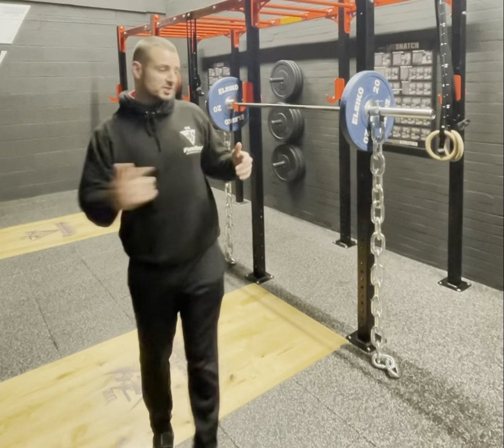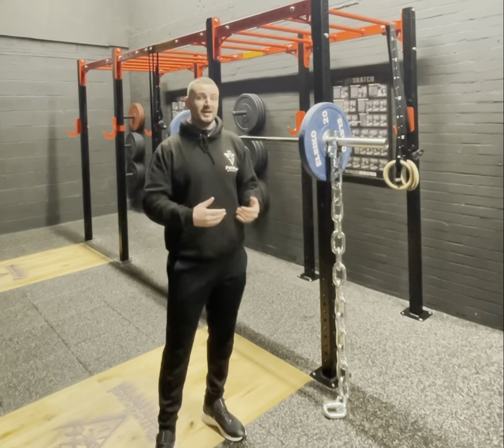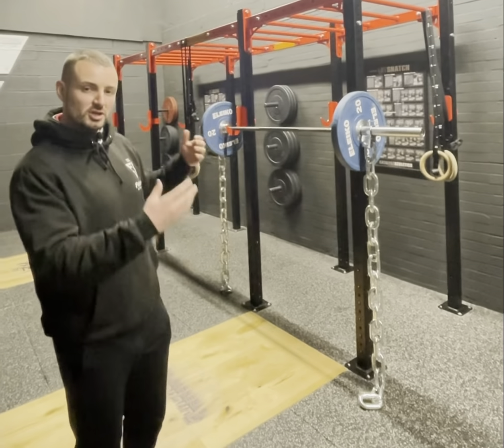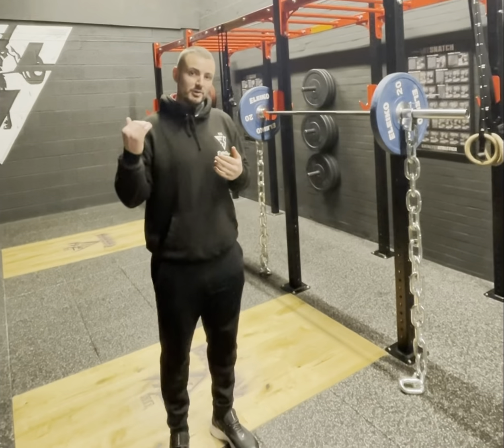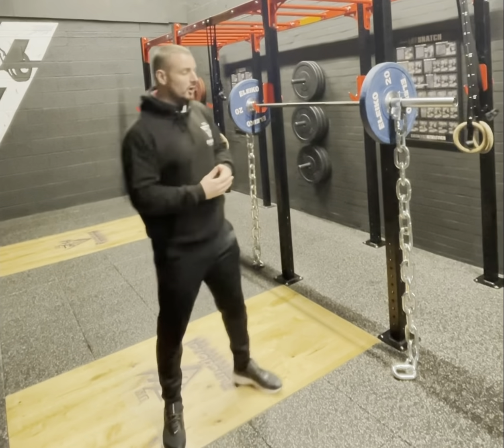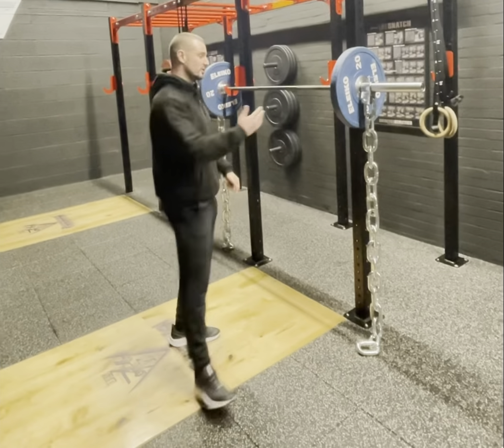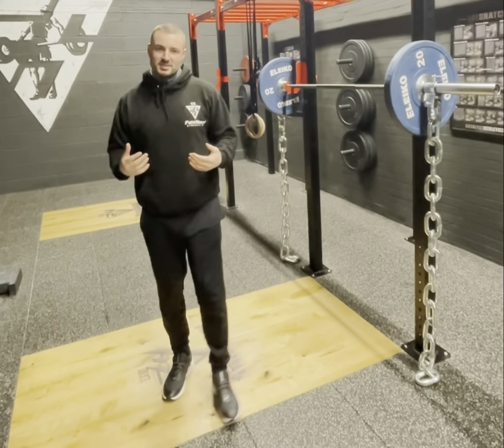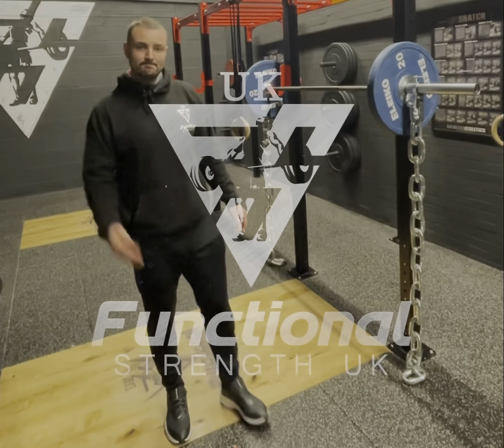HOW TO & WHY: CHAINS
A brief overview of how to use chains in your workouts and why you world implement them.